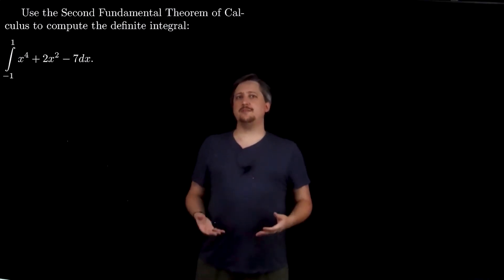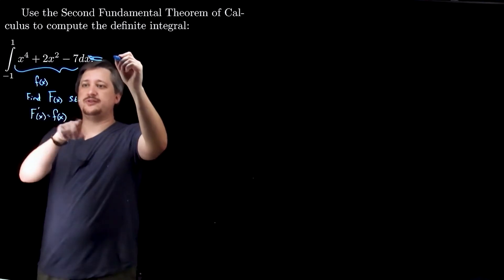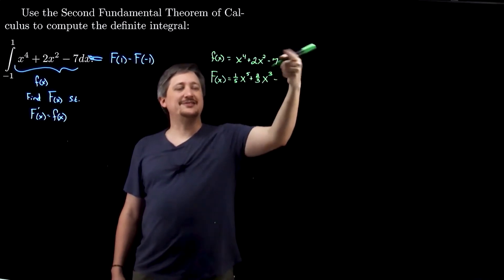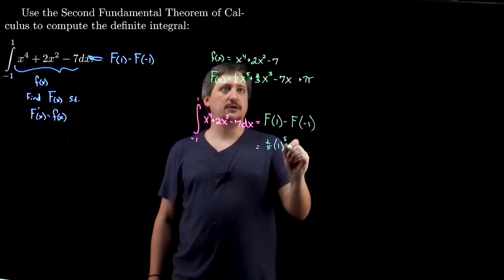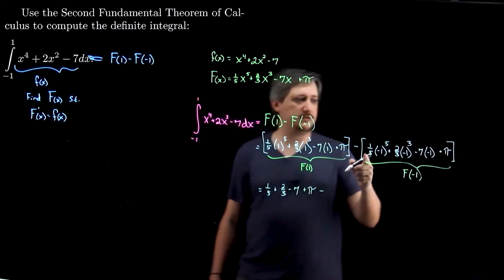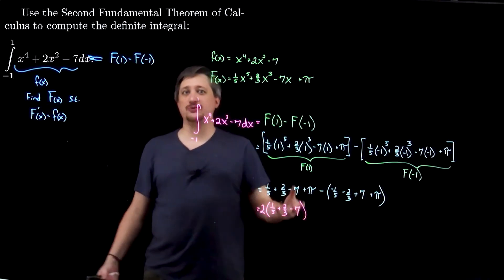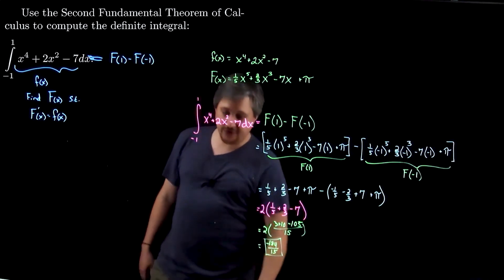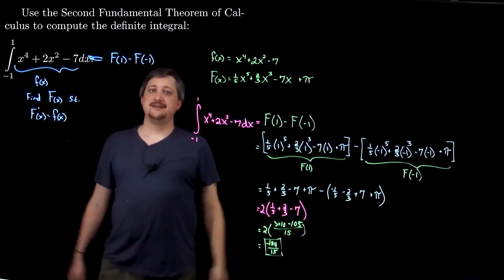Integration: Example - Fundamental Theorem of Calculus-2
We present a number of examples applying the fundamental theorem of calculus, part 2.